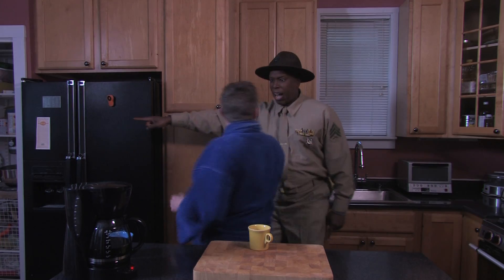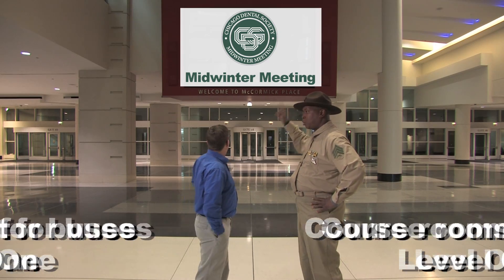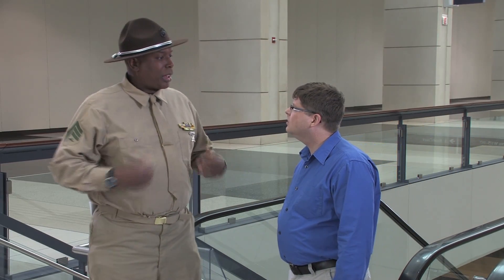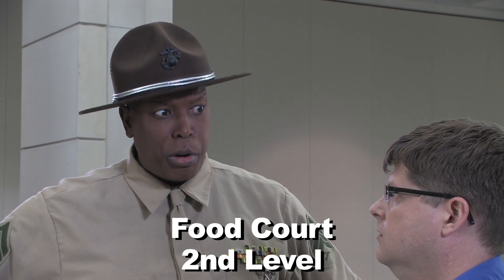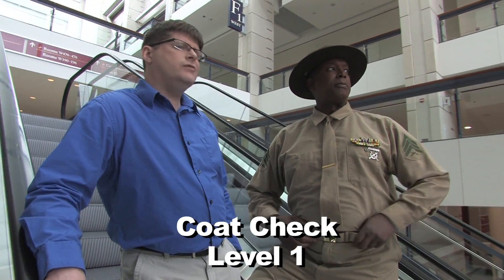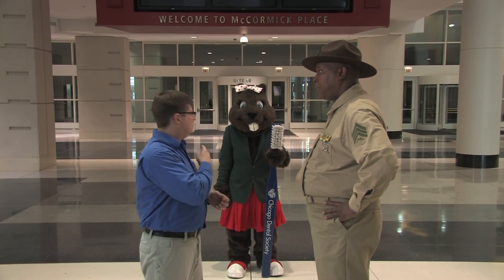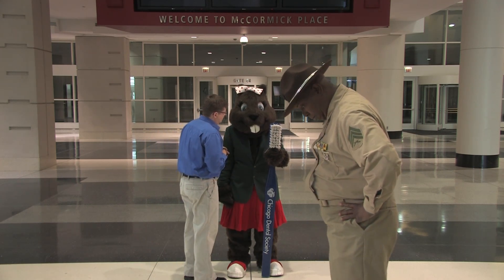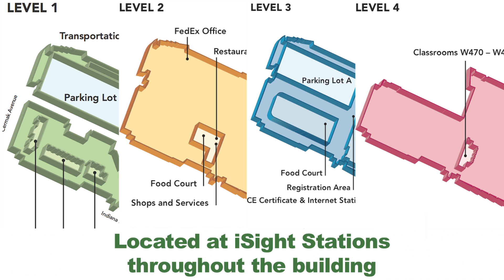Finding your way during the Midwinter Meeting at McCormick Place West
Need help finding your way around McCormick Place West? Watch our light-hearted orientation video and never get lost! Find out more about the Midwinter Meeting